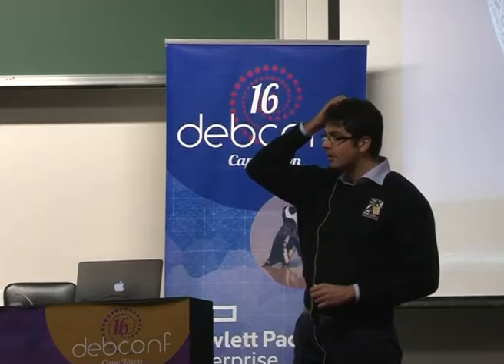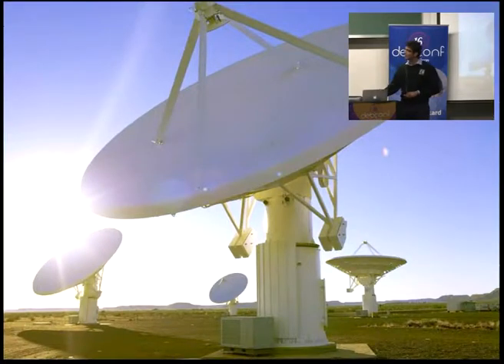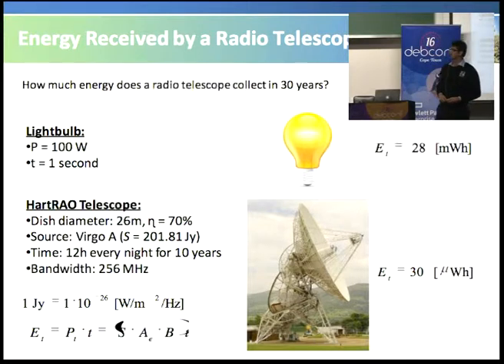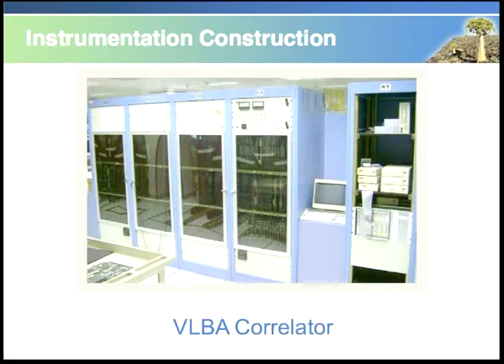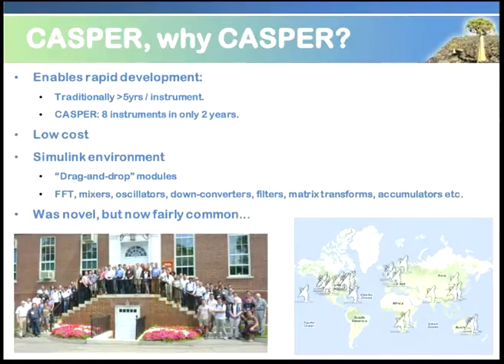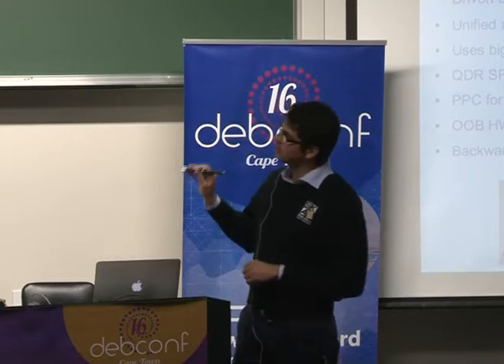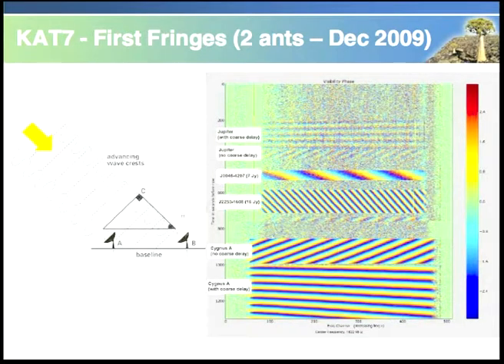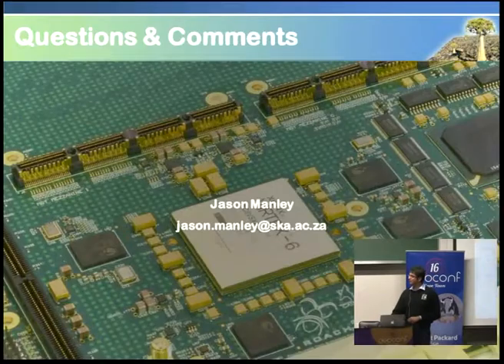Professional Open-Source Radio Astronomy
by Jason Manley

Room: Menzies 9
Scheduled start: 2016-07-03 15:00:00